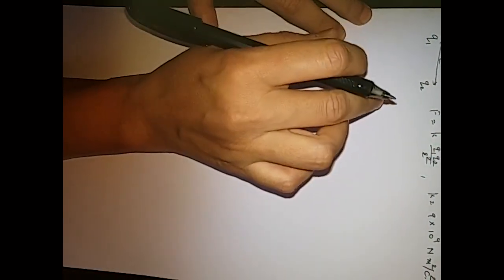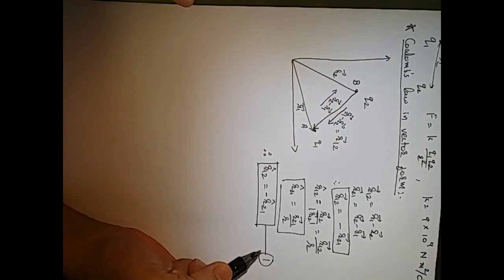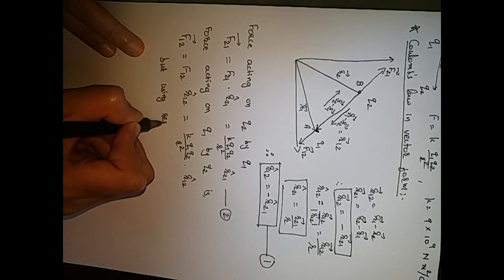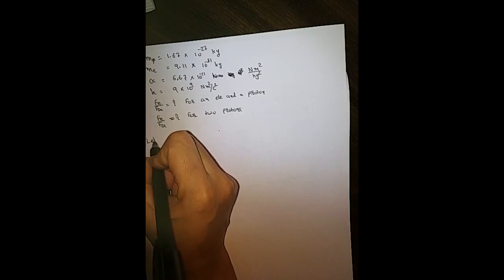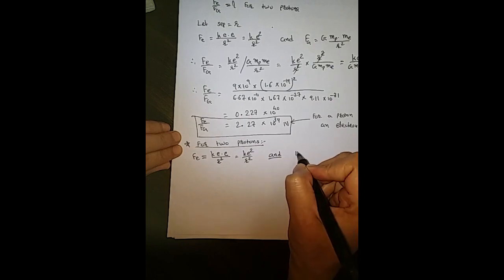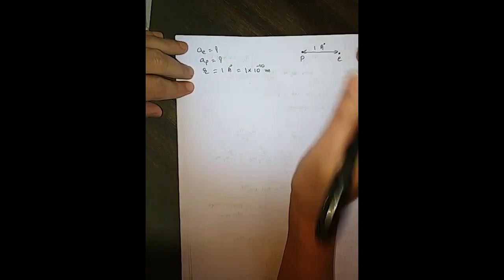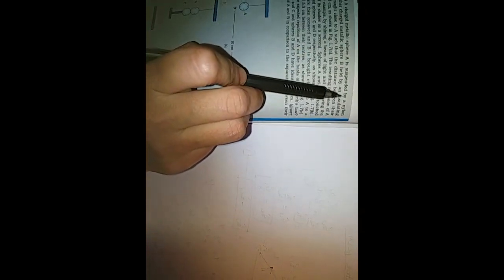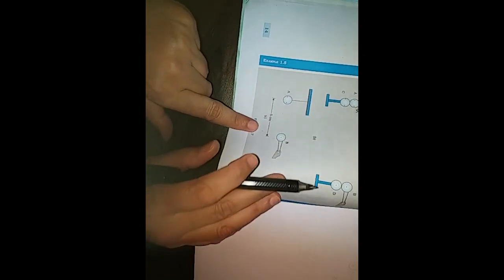Coulomb's law in vector form- class 12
Standard 12 science, Physics chapter 1 lecture 4. Discuss coulomb's law in vector form